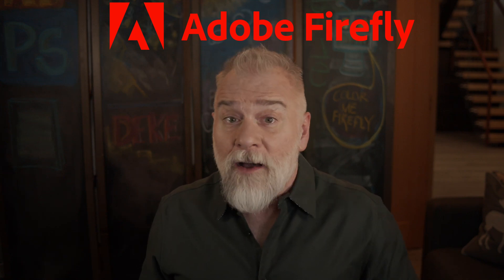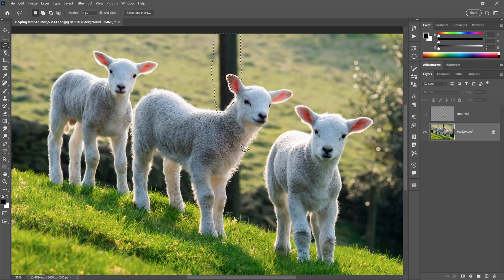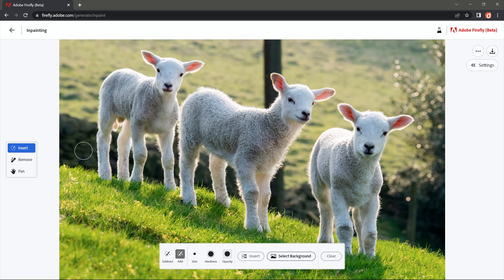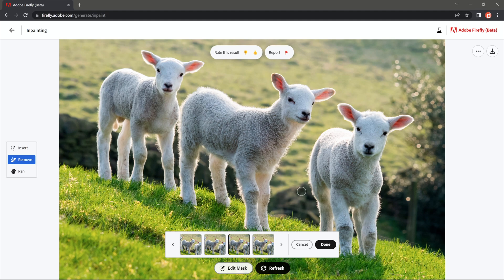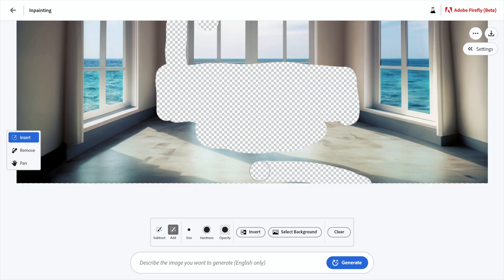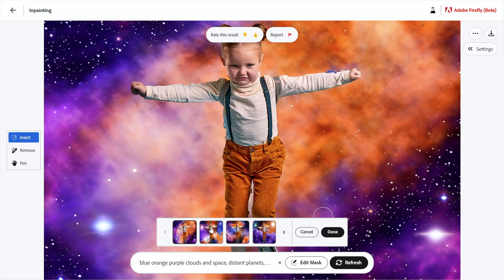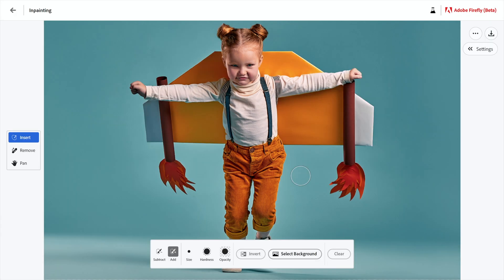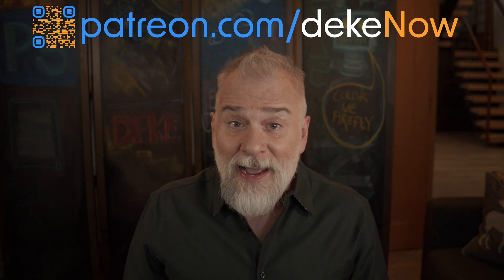Next-Level Retouching in Adobe Firefly!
Today, it’s called Generative Fill. A month ago, it was called Inpainting. A month before that, it didn’t exist. Such is the dizzying pace of Adobe Firefly. Whether your goal is to Remove or Insert, Firefly is simultaneously late to A.I. imaging and driving where it goes next.

[CHAPTERS]
00:00 Introducing Remove and Insert
00:17 Let’s Start inside Good Old Photoshop
02:10 How Does Content-Aware Fill Hold Up?
04:52 Using Remove in Adobe Firefly
06:59 The Four Remove Variations
07:51 Editing the Mask
08:59 In Its 10 Megapixel Glory!
09:19 Using Insert in Adobe Firefly
11:05 Select and Replace Background
12:13 Better to Replace Background in Photoshop?
13:01 Adding to an Existing Effect
14:08 Don’t Forget Your Prompts!
14:44 Hand-Painting a Mask
17:29 Thank You So Much for Watching